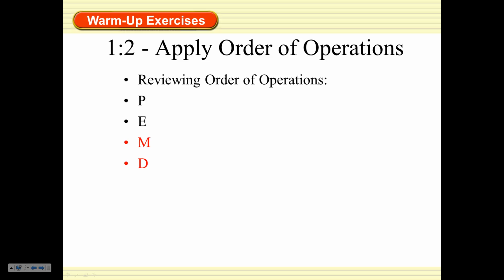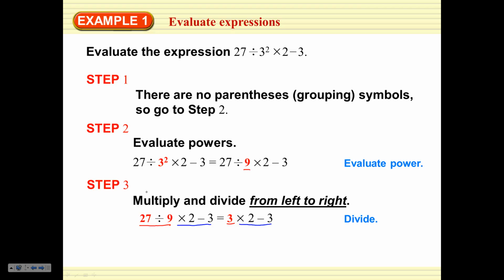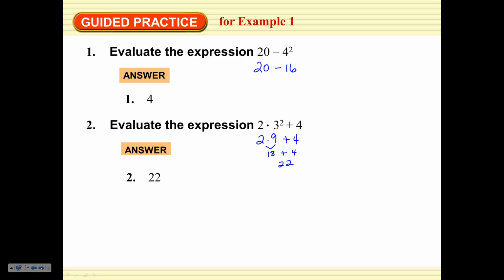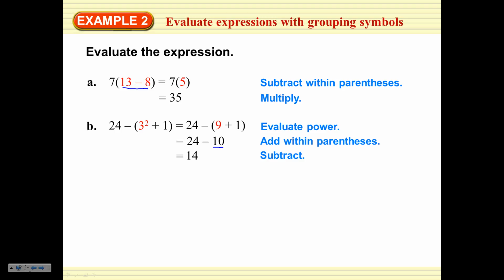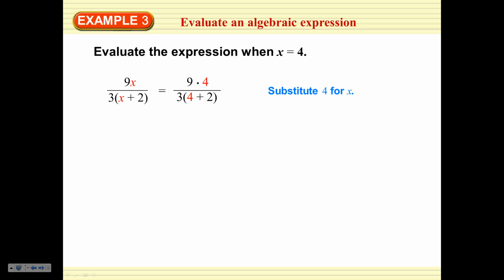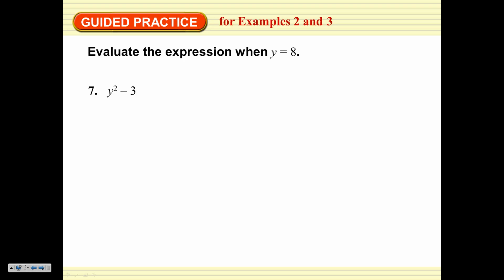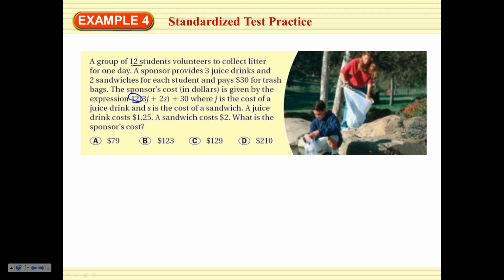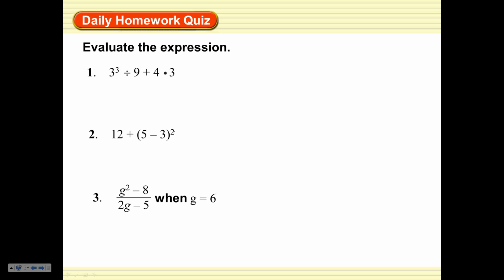Lesson 1 2 Apply Order of Operations